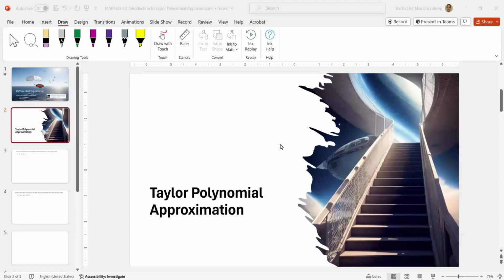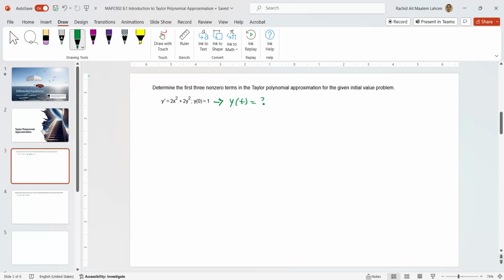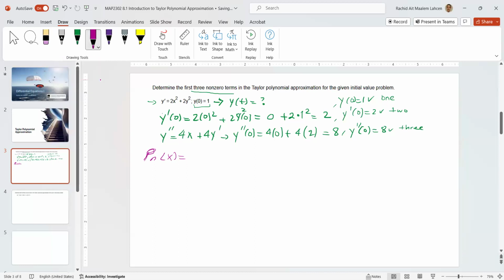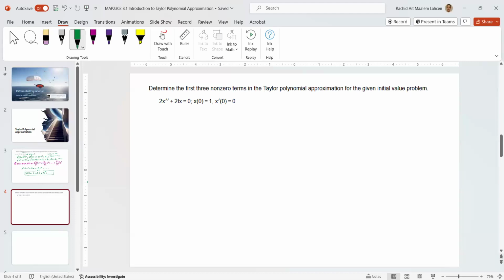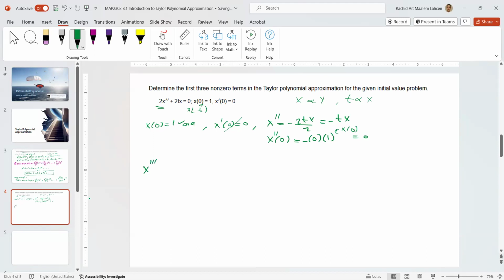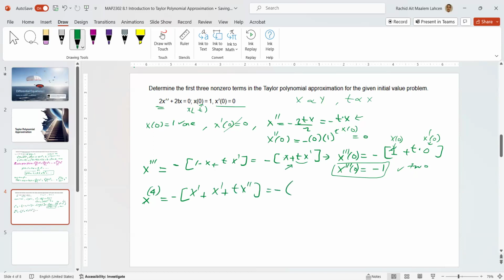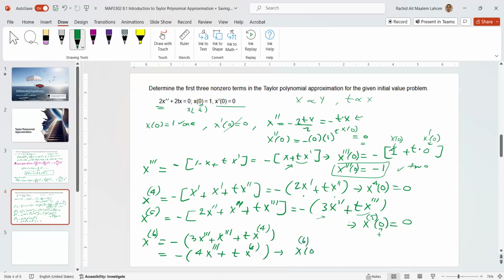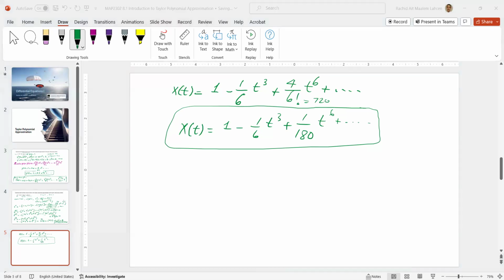Taylor Polynomial Approximation